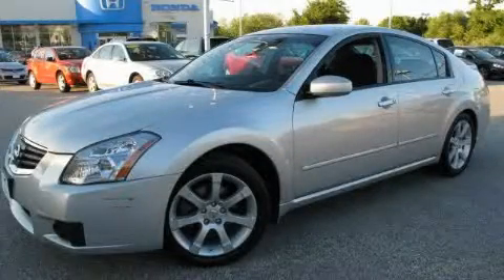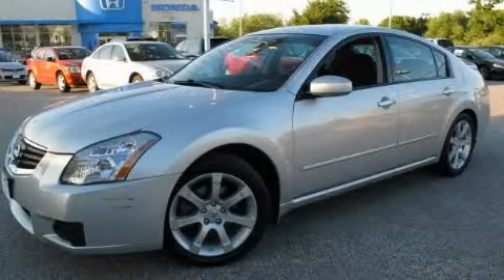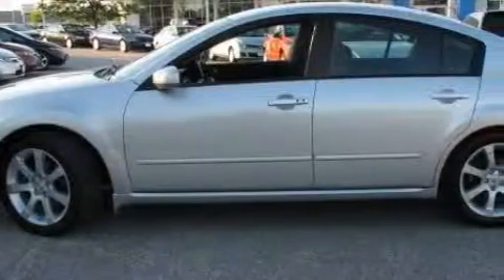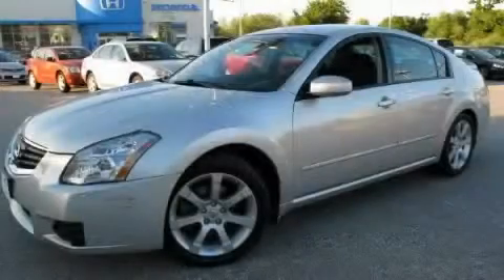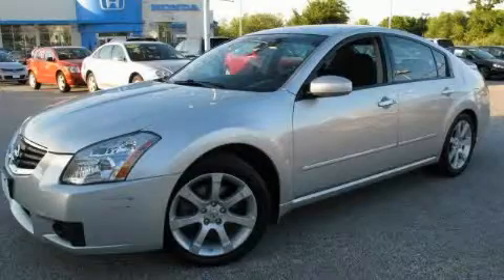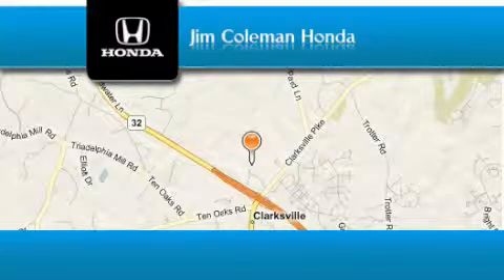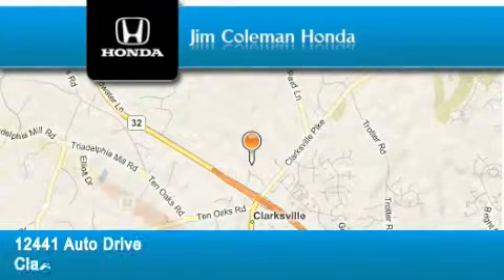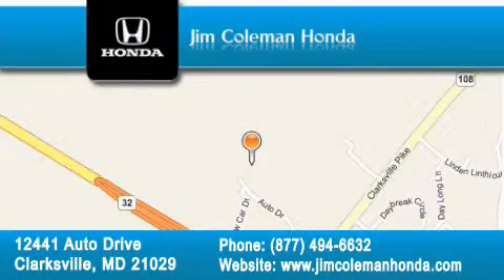Preowned 2007 Nissan Maxima Clarksville MD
Year: 2007
 Make: Nissan
 Model: Maxima
 Engine: V6 Cyl - 3.5L
 Trans.: Automatic
 Exterior: SILVER
 Miles: 40,991
 Interior: Grey

Welcome to Jim Coleman Honda! As your Maryland Honda dealer, we are committed to making the Honda sales experience a truly rewarding one. As always, our primary goal is customer satisfaction. Should that be helping you select the perfect color for your new Honda, helping you choose just the right auto financing option or setting up a service appointment to change your cars oil - we'll be there for you. We invite you to stop by our showroom to see our dedication and commitment firsthand.